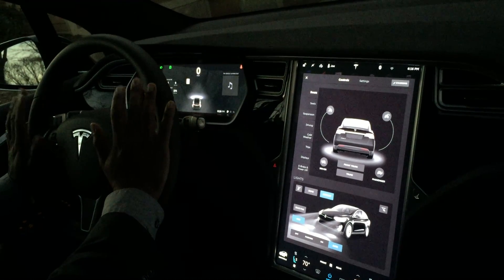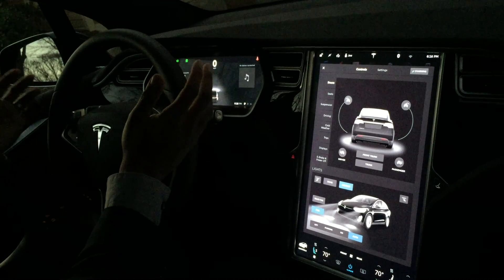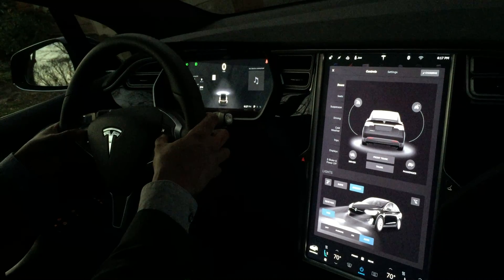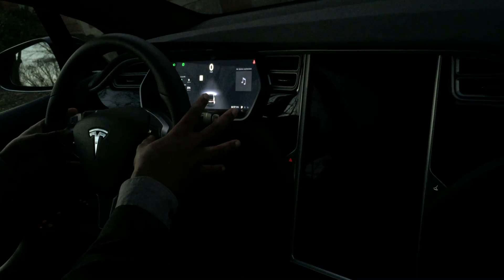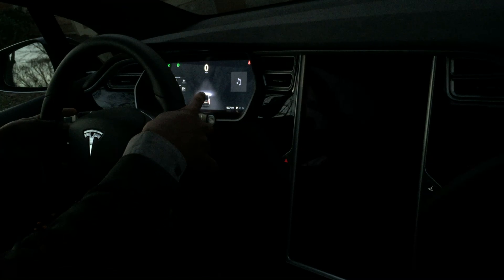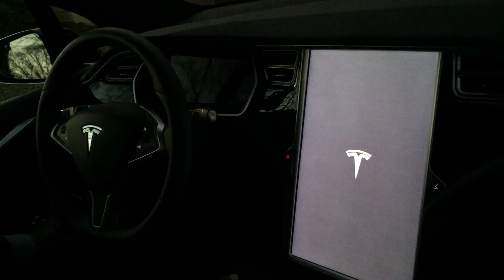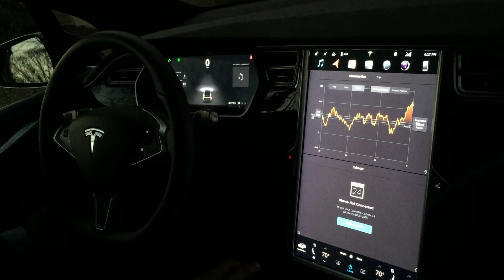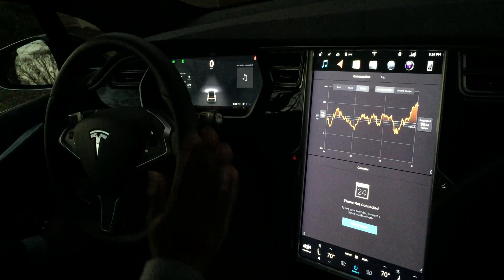Tesla Soft Reset Procedure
Sometimes a soft reset will sort out minor issues you may be having with a Tesla Model S or Model X. This procedure is quick and effective.